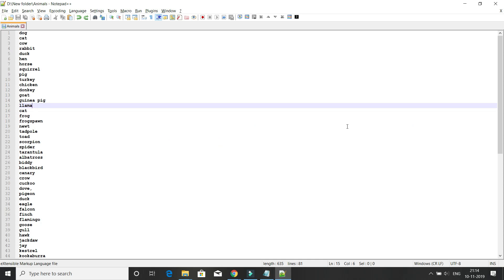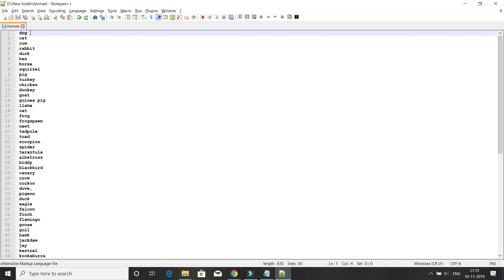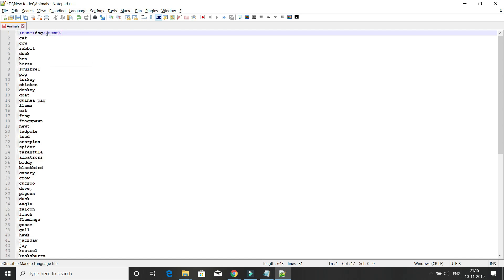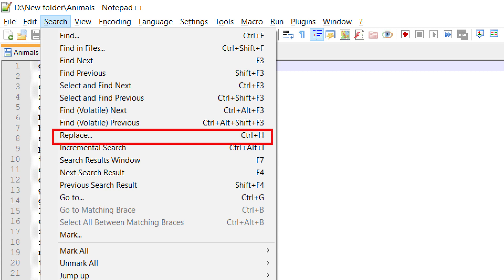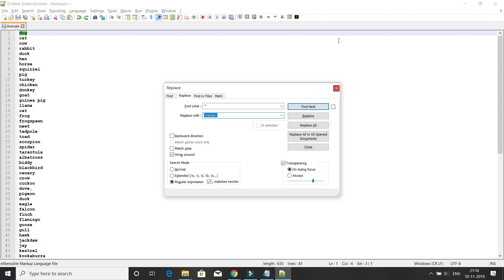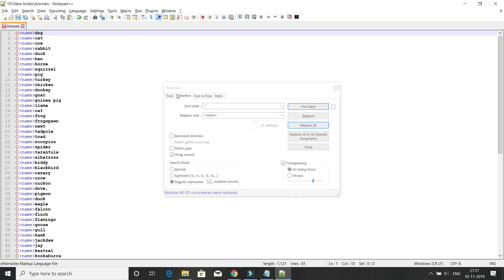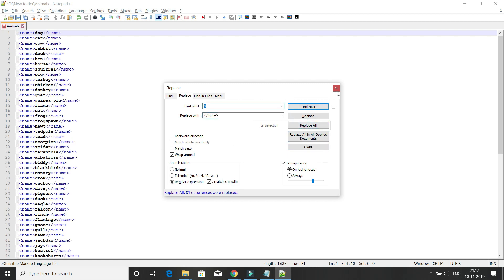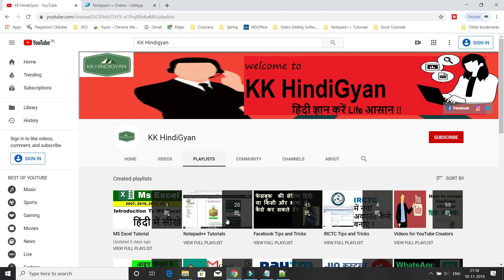How To Add Text at Start and End of Each Line in Notepad++ ? || Notepad++ tips and tricks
About this Video:
Hello Friends,
In this video we will learn How To Add Text at Start and End of Each Line in Notepad++ ?